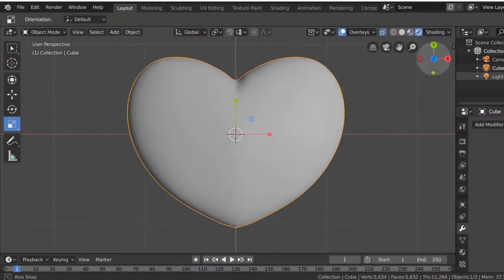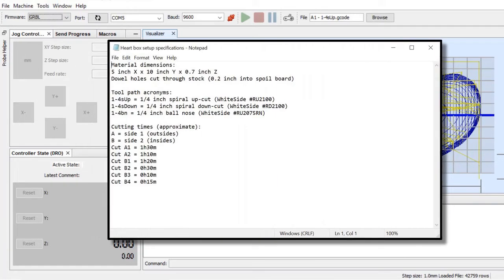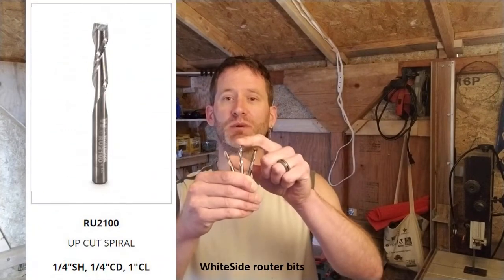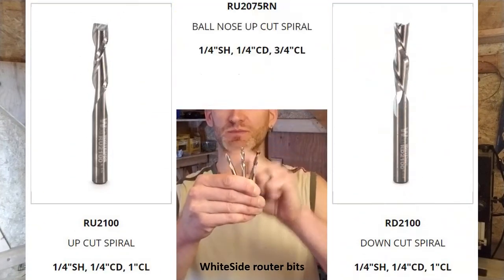Carve a 3D heart box with Bob's E3/E4 CNC router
In this video, I show the steps to carve a 3D heart box with Bob's E3/E4 CNC router.

The Safety main switch board is another free DIY project. All the information is available here: